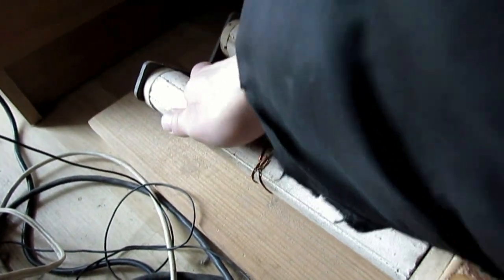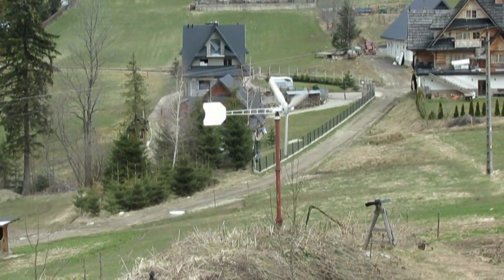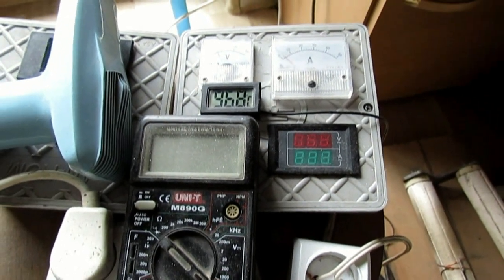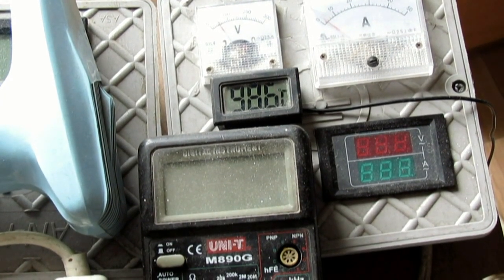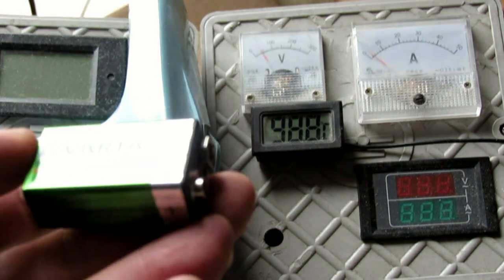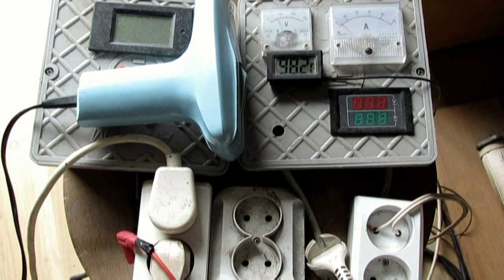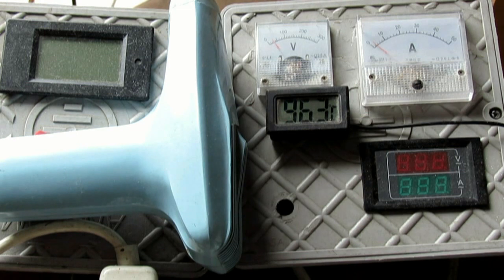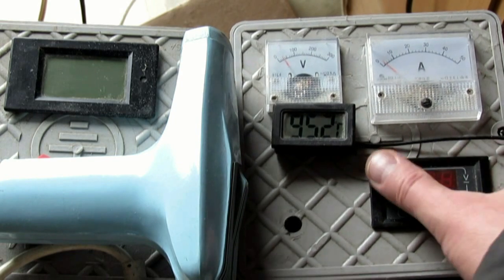WIATRAK fi 3.2m -428 W wiatr 1-4m/s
WIND  TURBINE - 428 W ,wind 1-4m/s  - Load 1200W + 300 W
Obciążenie turbiny wiatrowej  :  suszarka 300W + piecyk 1200 W , wiatr do 4m/s .